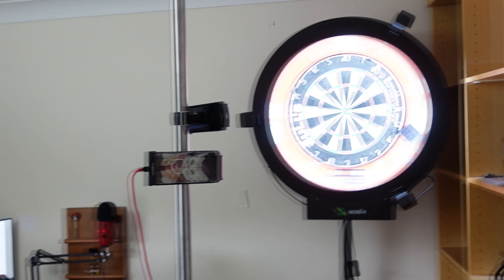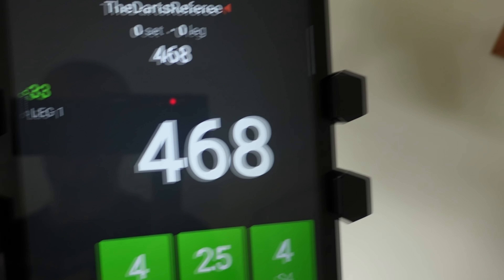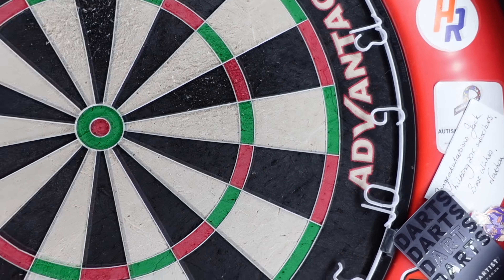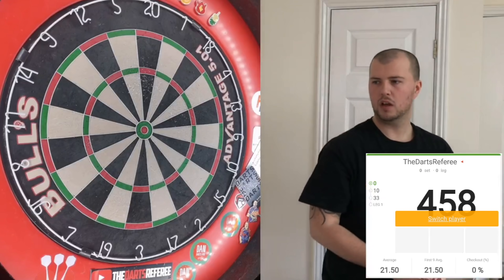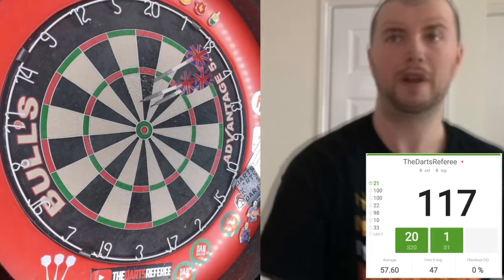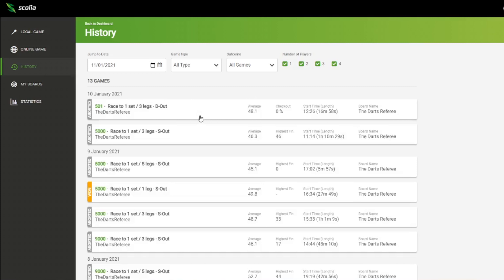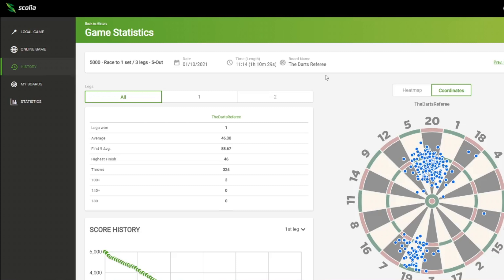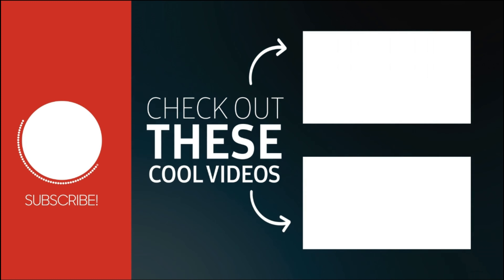I Spent $1000 On A Self Counting Dartboard Surround! - Scolia Home System, Is It Worth It?